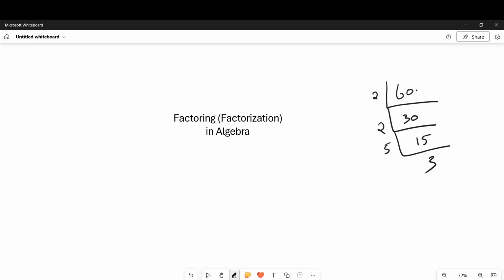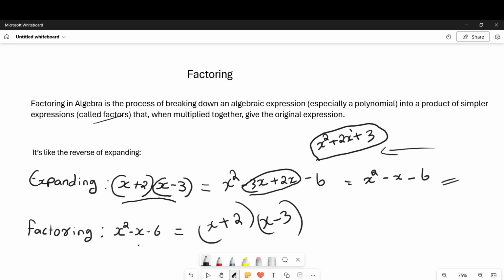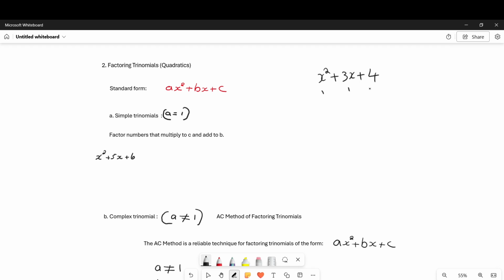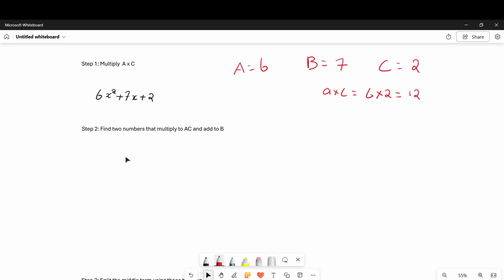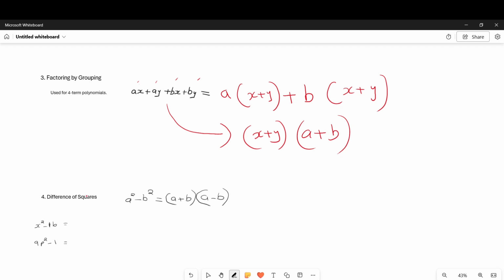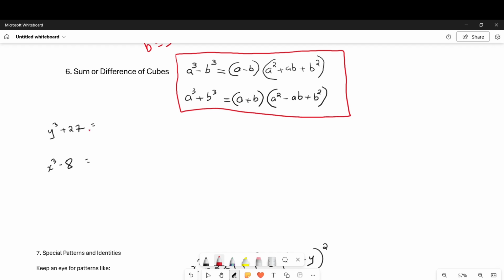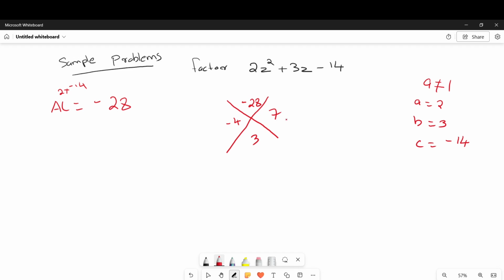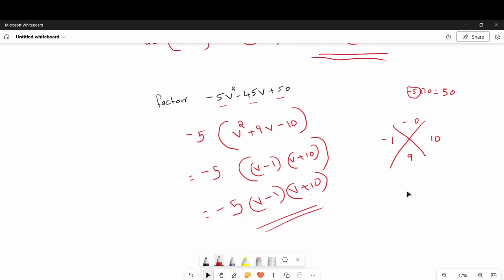3. Factoring ( Factorization ) - Algebra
🔍 Factoring (Factorization) in Algebra | Learn Step-by-Step with Examples
Struggling with factoring in algebra? In this video, we break down the concept of factoring (also called factorization) in a clear and easy way! Understand how to break down polynomials into simpler factors and learn different methods with examples.

✅ What You'll Learn:

What is factoring or factorization?

Why is it important in algebra?

Factoring Trinomials

AC Method

Grouping

Special Identities

👩‍🏫 Perfect for:

Middle and high school students (Grade 6–10)

CBSE, ICSE, and international school systems

Anyone reviewing basic algebra